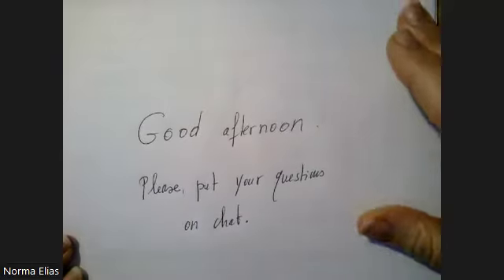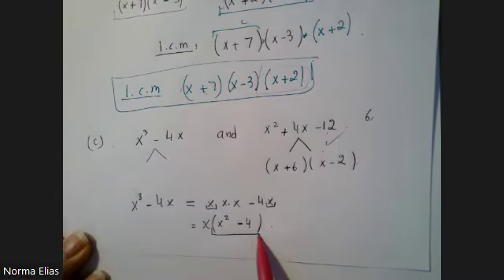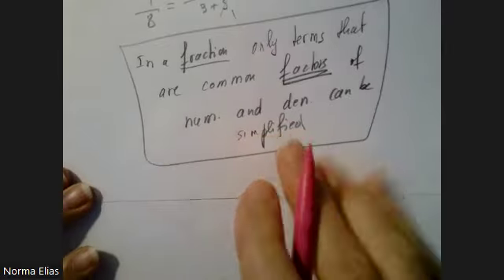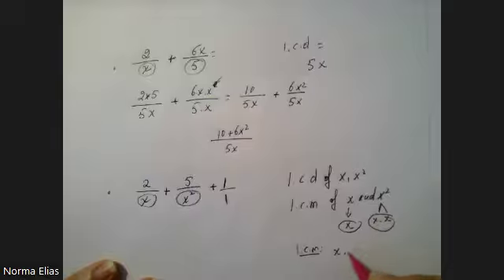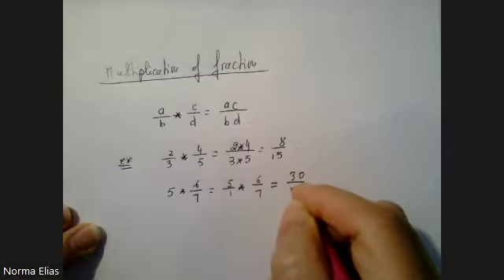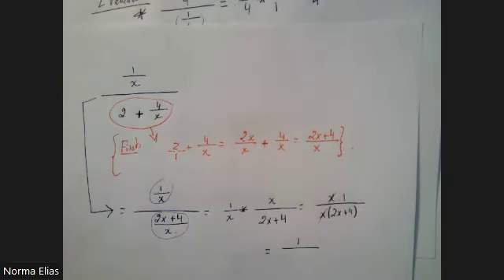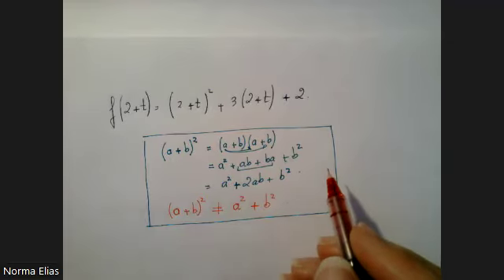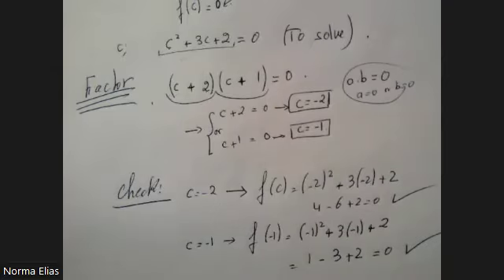MA15300 (January 26, 2026)